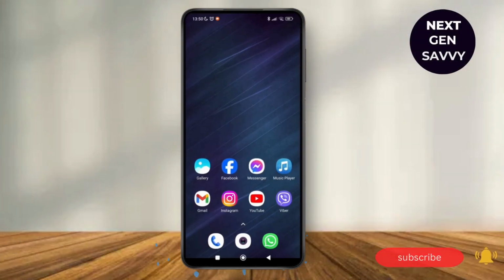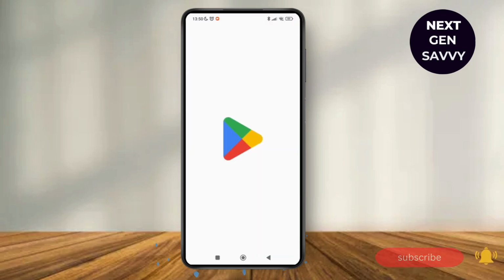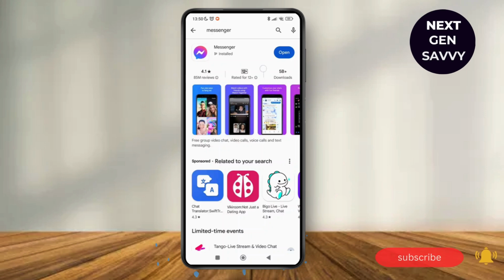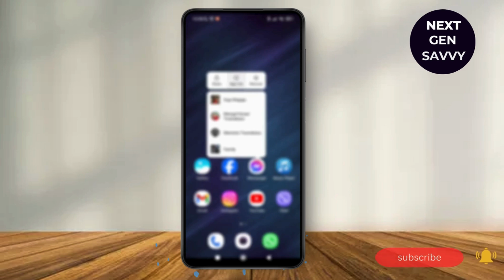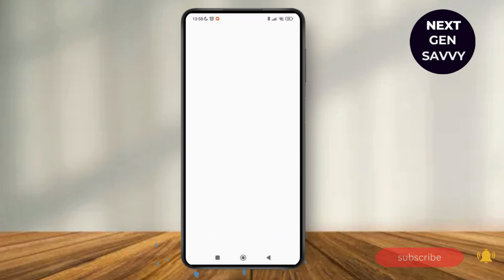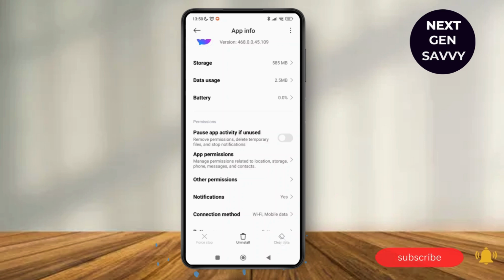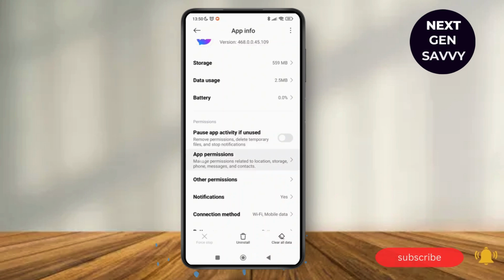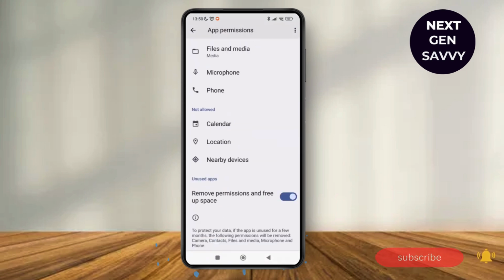How to Fix Calls And People Option Not Showing On Messenger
Welcome to our step-by-step guide on "How to Fix Calls and People Option Not Showing on Messenger"! Are you unable to find the "Calls" or "People" tabs in your Messenger app? This common issue can be caused by outdated apps, settings misconfigurations, or account limitations. In this video, we’ll walk you through effective solutions to restore these options on Messenger. Whether you’re using Android or iPhone, we’ve got you covered with simple fixes that work!

In this video, you'll learn:

Why the "Calls" and "People" options disappear on Messenger
How to fix the missing "Calls" tab in Messenger
How to update the Messenger app for better performance
Tips to resolve Messenger settings issues
How to troubleshoot account-related problems in Messenger